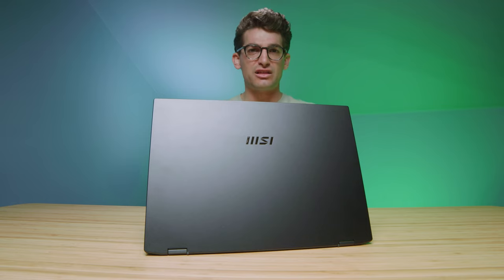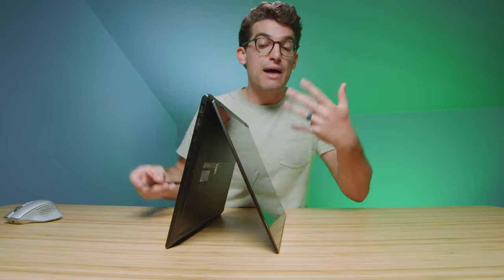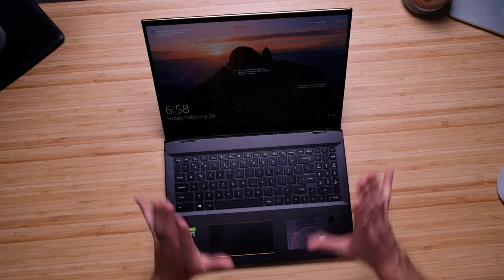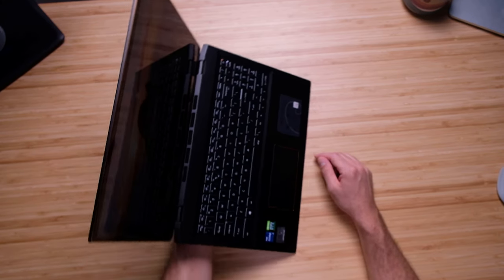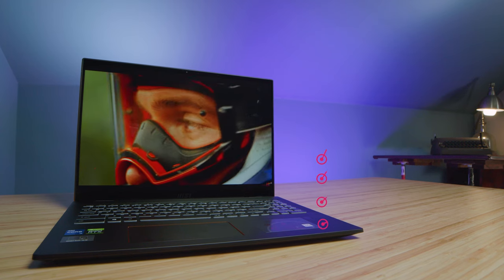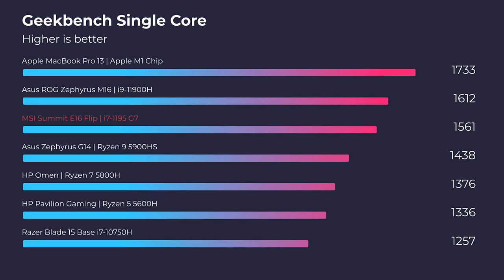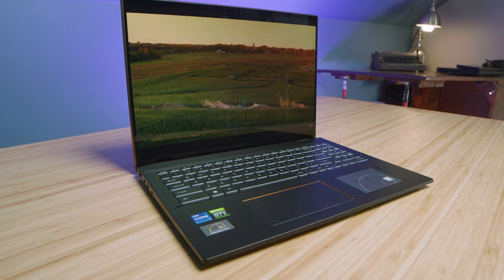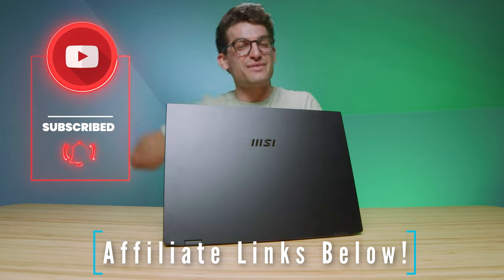MSI Summit E16 Flip | It's GREAT, but bring your charger...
The MSI Summit E16 Flip is the first of its kind. It comes with a mobile intel processor i7-1195G7 and an NVIDIA RTX 3050 dedicated GPU. Thuis combination is promising, let's see how it performs for video editing, 3D modeling, Photoshop, and After Effects.

💻 MSI Summit E16 Flip - Commission Earned )

On paper, this laptop has everything you could want. A cool and quiet mobile CPU with a dedicated GPU giving you essentially the best of both worlds... mobile cool and quiet performance with a little punch from the GPU. It did show off well in the performance section of the video and of course from my unboxing you know I like the build quality. However, when it comes to the mobile abilities of this laptop the battery is where the device suffered. There is no MUX switch to my knowledge and this causes the laptop to constantly access the GPU for support even when you wish it wouldn't... for instance, trying to get longer battery life.

The MSI Summit E16 Flip weighs in at 4.41 Lbs and at a thickness of 0.66 inches thick.

According to my tests, the MSI Summit E16 Flip, with its 16in display, can reach 482 nits at full-screen brightness and has a color gamut range of 100% sRGB - 91% Adobe RGB - 100% DCI-P3 at an average Delta-E rating of 1.18.

Timestamps:
0:00 - MSI Summit E16 Flip Intro
1:08 - Screen Brightness, Color Accuracy, and Color Gamut Range
1:28 - 2-in-1 Flip Screen
1:55 - Webcam Test
2:07 - Speakers & Audio Test
2:27 - Keyboard
3:21 -  Keyboard & Trackpad Audio Sample
3:41 - I/O Ports
4:00 - Weight & Thickness
4:20 - Top of Keyboard Deck Vent
5:12 - Thermals & Fan Noise
6:02 - Battery Life
6:52 - Specs
7:19 - CineBench R23 Single Core & Multi-Core
8:04 - GeekBench Single Core & Multi-Core
8:20 - Autodesk 3DS Max, Autodesk Maya, PTC Creo, & Solidworks
8:54 - AfterEffects Benchmark
9:14 - Export Times & Playback
9:31 - DaVinci Resolve Export Times
10:00 - Photoshop Benchmark

💻 MSI Summit E16 Spec Sheet for the model I reviewed:
CPU: Intel Core i7-1195G7 (4 Cores 8 Threads)
GPU: NVIDIA RTX 3050
RAM: 16GB
Storage: 2TB

The ports selection on the MSI Summit E16 is offering:
x2 Thunderbolt 3 (USB-C)
HDMI Port
Micro SD Card Reader
Headphone Jack

🎯 3D Modeling:
Autodesk 3DS Max - 16GB RAM: 115.38
Autodesk Maya - 16GB RAM: 124.48
PTC Creo - 16GB RAM: 95.05
Solidworks - 16GB RAM: 68.22

2️⃣ Puget Photoshop Score:
16GB of RAM - Performance Mode: 800

3️⃣ After Effects:
Puget After Effects Score - 16GB of RAM: 596

4️⃣ 1080p & 4k Playback & Export

- Full quality: 0 (Old Test Project)
- Full quality: 0 (Fujifilm X-T2 Footage)
- Full quality: 0 (A7s III Footage)

Premiere Pro 1080p to 1080p - 0.58 (Fujifilm X-T2 Footage)
Premiere Pro 4k Export to 4k - 3.46 (ProRes Footage)

Super Battery Mode (*64 Celsius* @ 38 dB) - 3.52
Silent Mode (*75 Celsius* @ 35 dB) - 3.46
Balanced Mode (*71 Celsius* @ 35 dB) - 3.42
Performance Mode (*71 Celsius* @ 40 dB) - 3.31

5️⃣ 6K Playback and Export

6k BRAW Playback (16GB RAM) Full quality: 8157 dropped frames

6k R3D RAW Playback (16GB RAM) Full quality - 12350 dropped frames